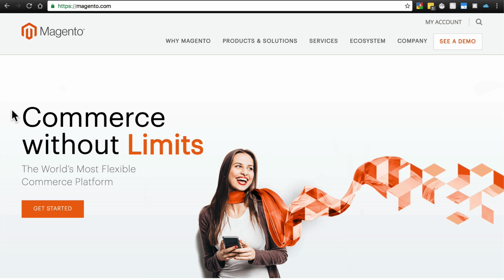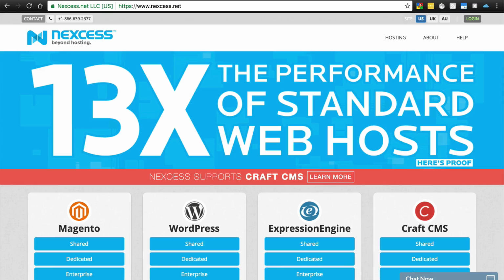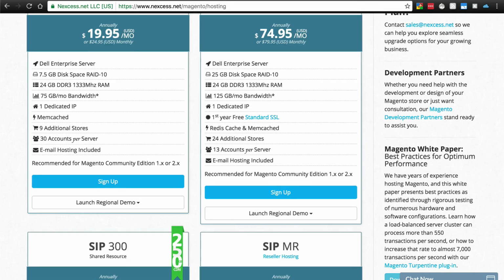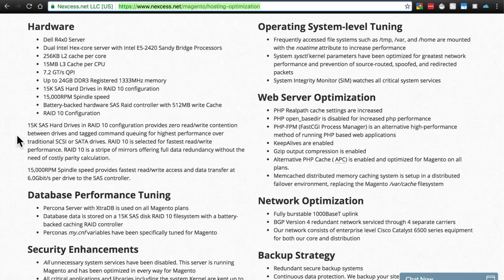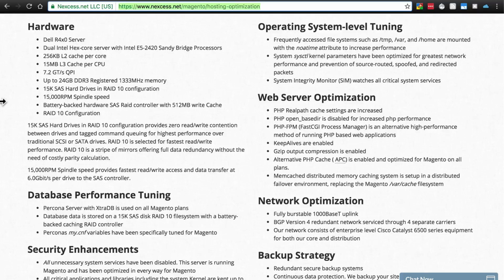Magento 2 Beginner Class, Lesson #2: Selecting The Magento Right Host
Selecting the right host for your Magento 2 site is very important. With this video, we will help guide you through that process to make the best decision.